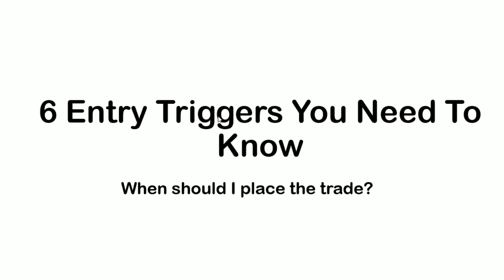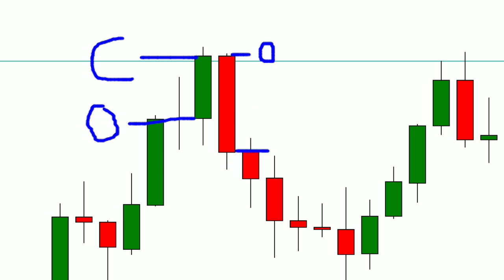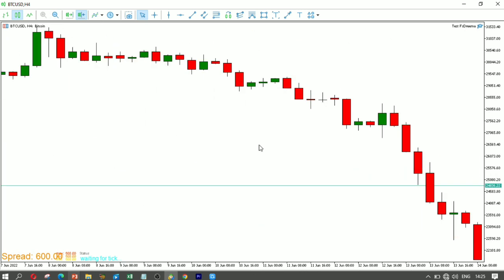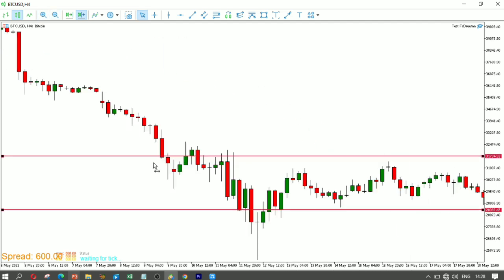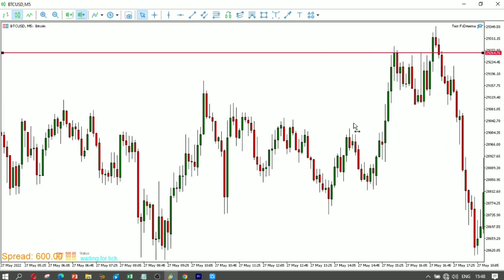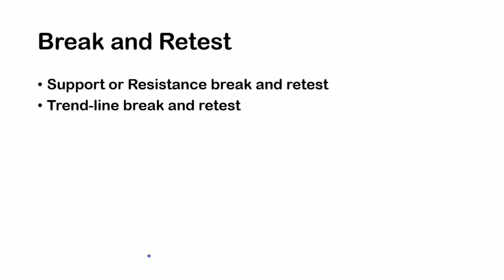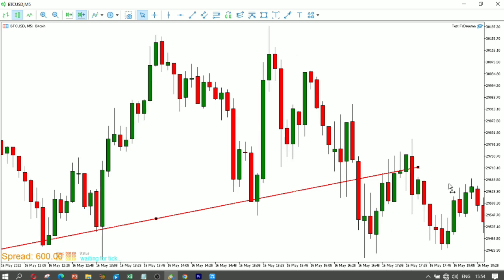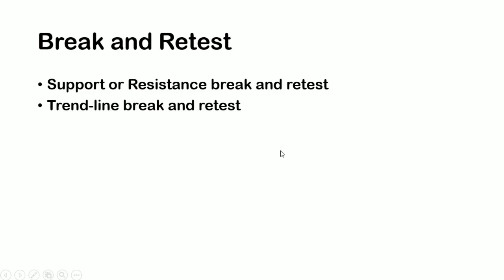6 Sniper Entries you can use to maximize your profits |Advanced Forex Techniques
6 Sniper Entries you can use to maximize your profits

Trading complex derivatives, such as options and contracts for difference (CFDs) may not be suitable for all clients, and trading them puts you at risk.

Please make sure that you understand the following risks before trading Deriv (Financial) products: a) you may lose some or all of the money you invest in the trade, b) if your trade involves currency conversion, exchange rates will affect your profit and loss.

You should never trade with borrowed money or with money that you cannot afford to lose.